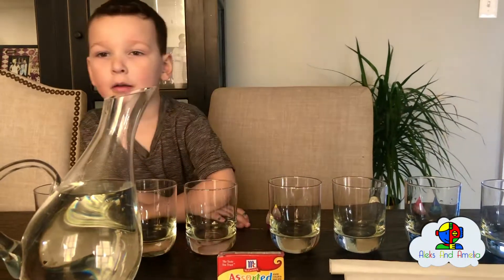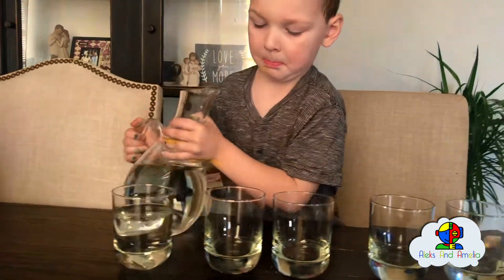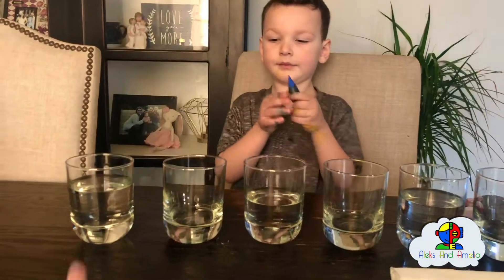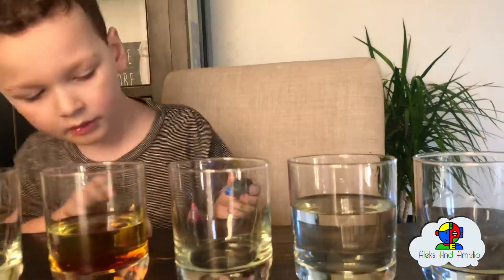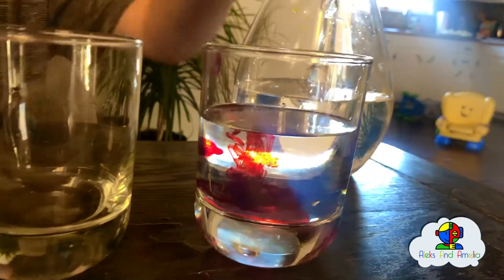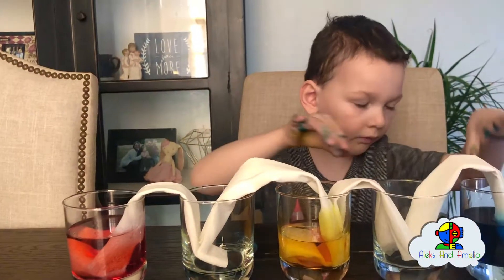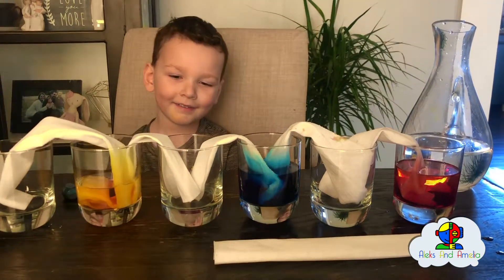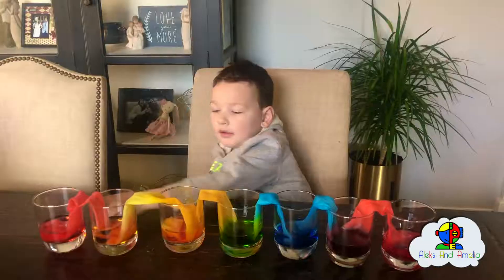Kids Science Experiment (super easy). Rainbow walking water experiment SUPER FUN SCIENCE!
Rainbow walking water experiment EASY kids science experiment, SUPER FUN!

Aleks has been wanting to try this forever , we had everything in our kitchen already and didn't even need to go to the store. It's low cost and easy to set up.

This is a great experiment to do with kids, it's super easy and they will LOVE it! It's also a great way to spend time with kids while also learning about the rainbow and ROYGBIV. The perfect experiment for homeschooling, classroom or Montessori.